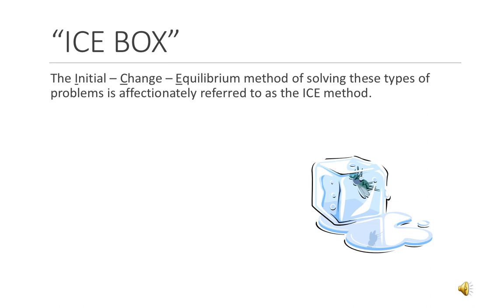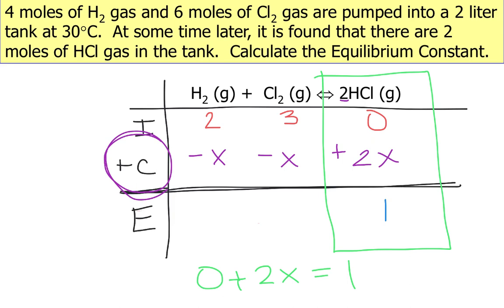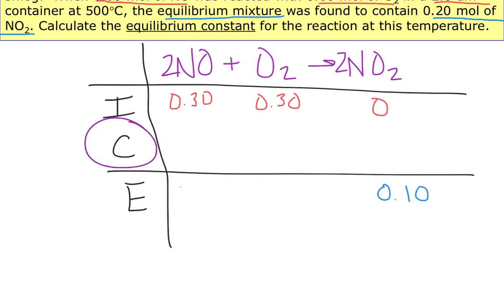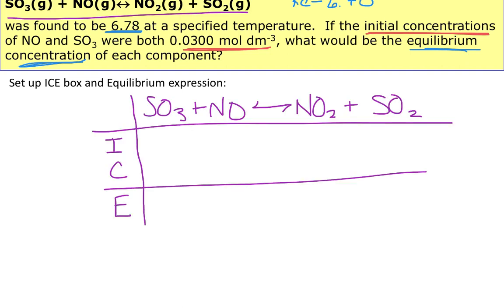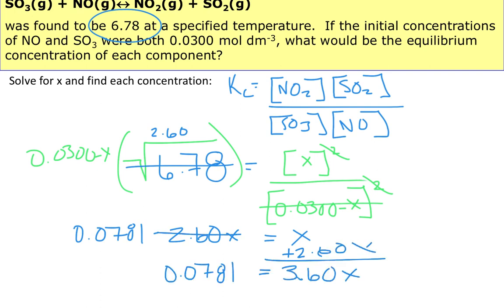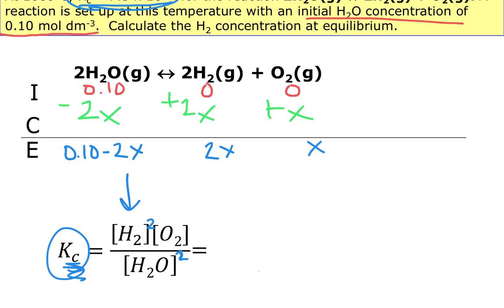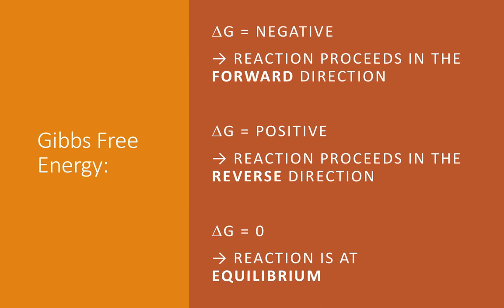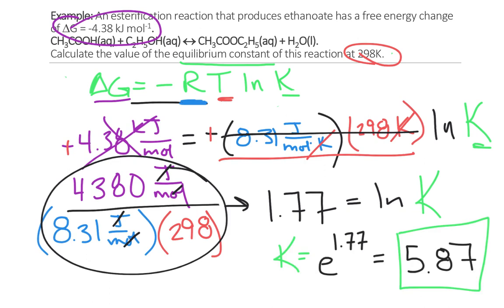IB Chemistry Topic 7 - Notes B - Homogeneous Equilibria Calculations